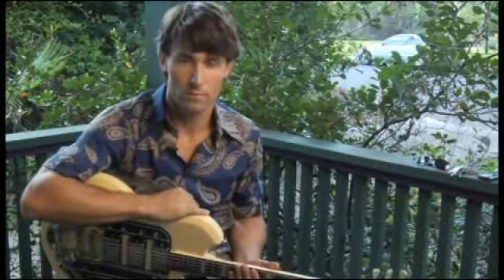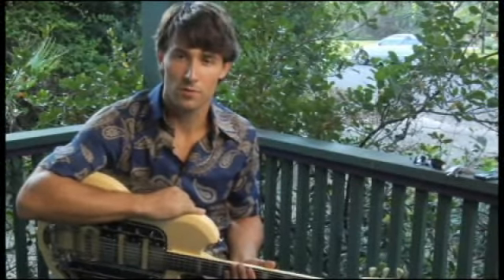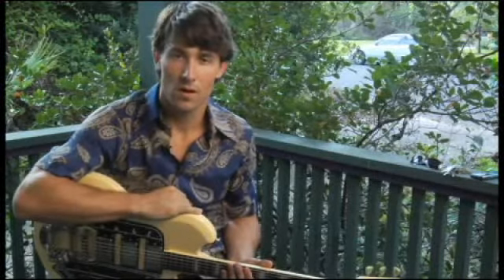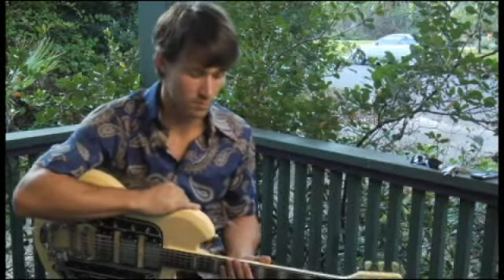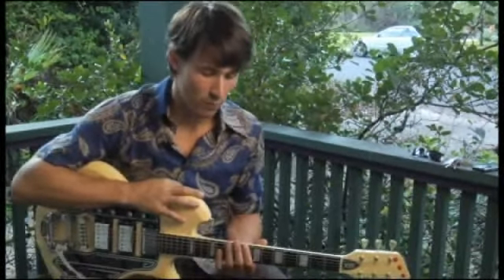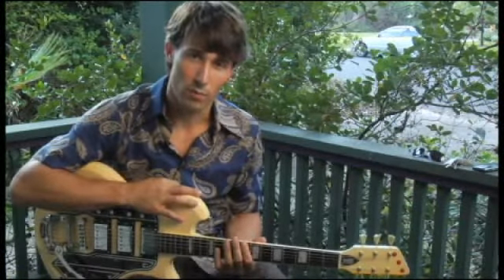How to Play the C Major Locrian Scale on Guitar : How to Play Scales on the Guitar 4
Learn how to play the C Major Locrian scale on the guitar for better solos without reading sheet music.